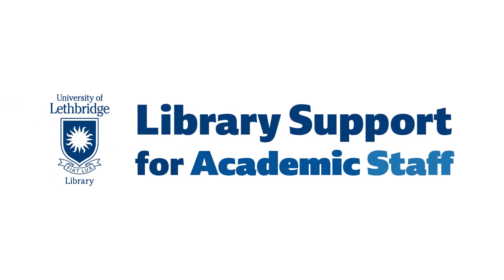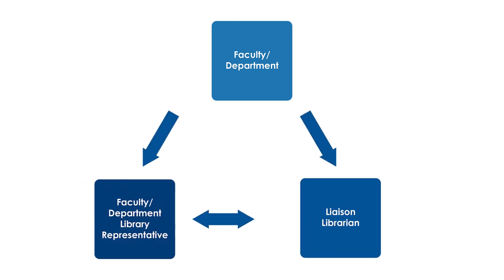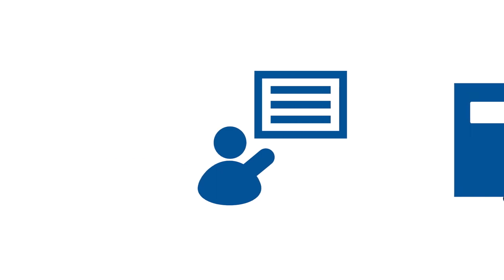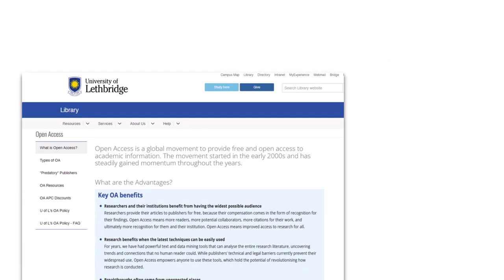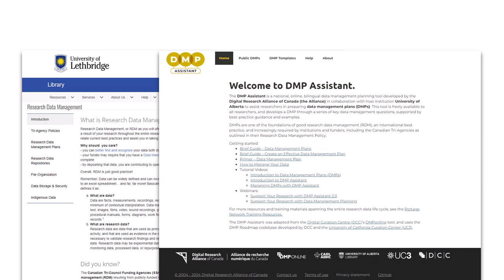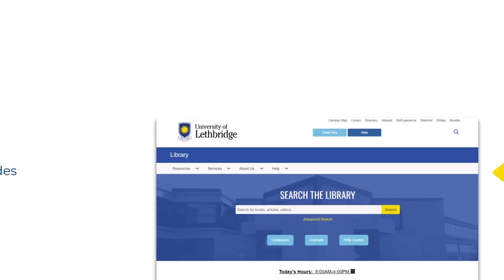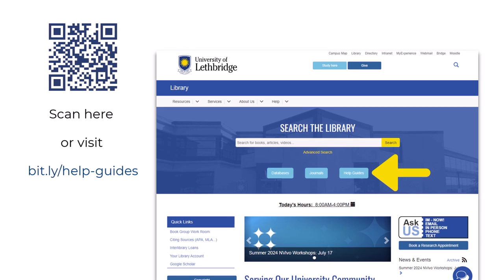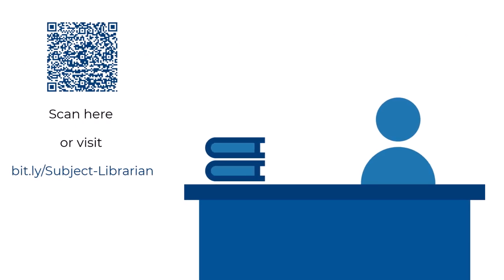Library Support for Academic Staff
Did you know that as an instructor or faculty member you have a liaison librarian to support you in your teaching and research?